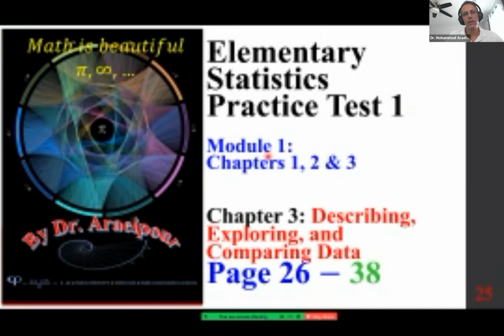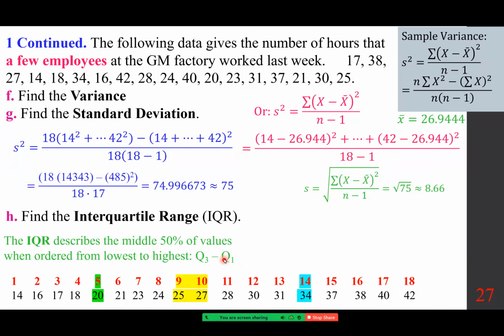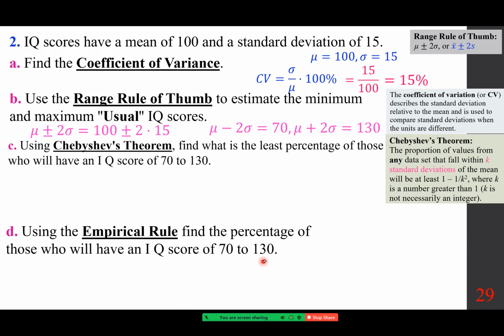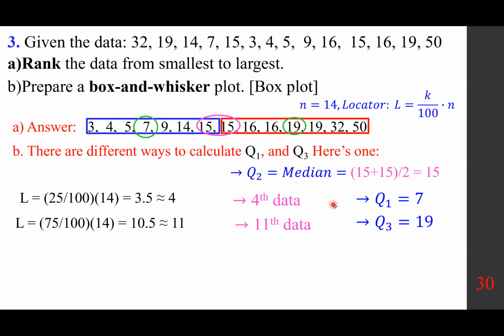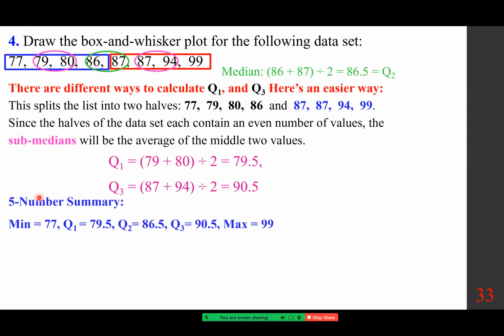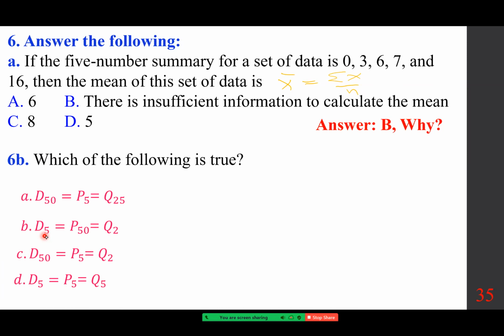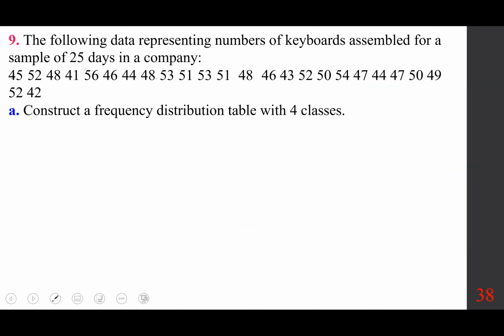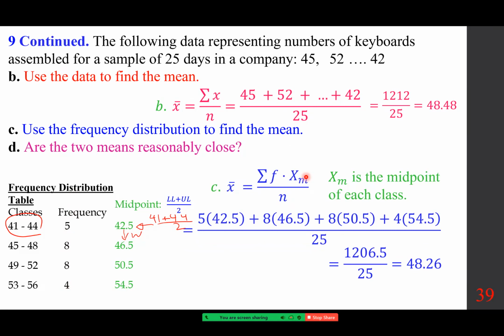Module 1 Practice Test 1 Ch 3 Describing Data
2022 Fall Module 1 Practice Test 1 Ch 3 Describing Data